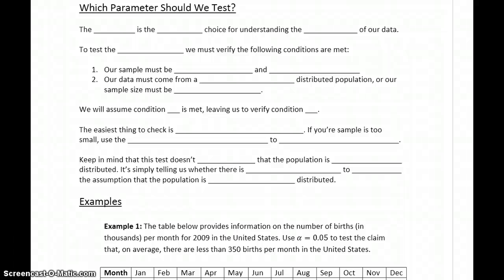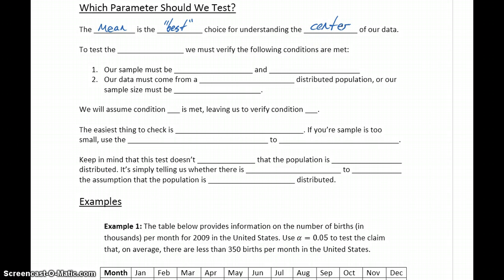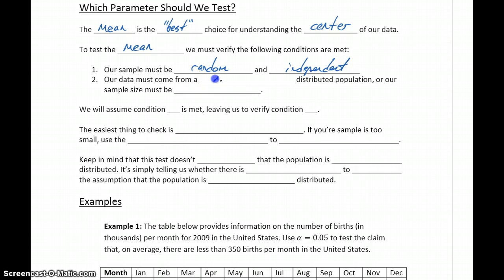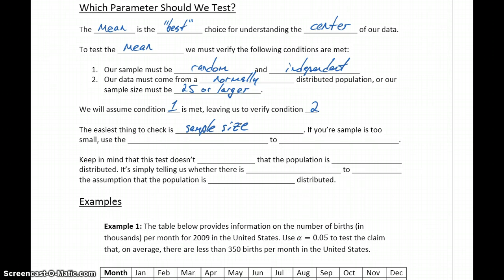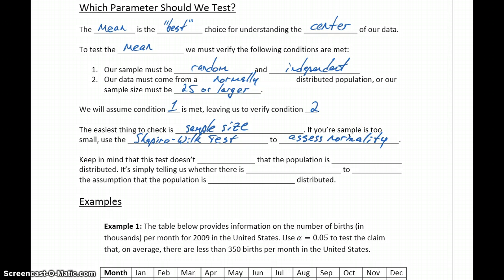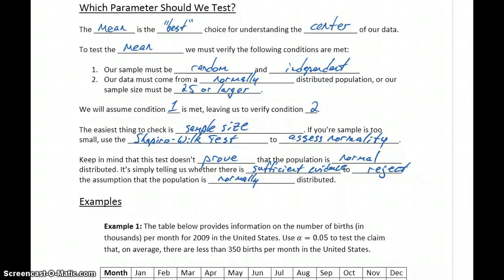Statistics Testing Averages (1-Sample) Part 2 - Which Parameter Should We Test?